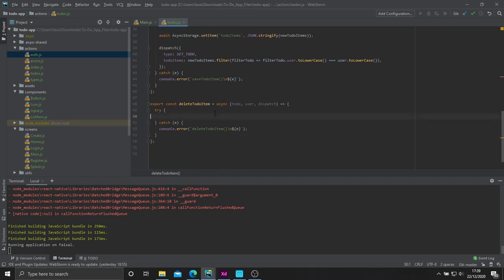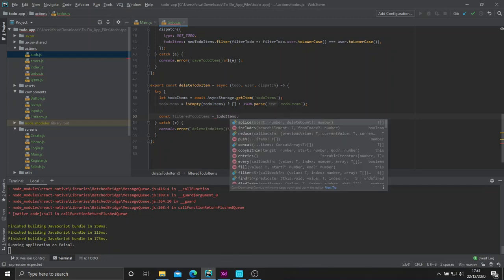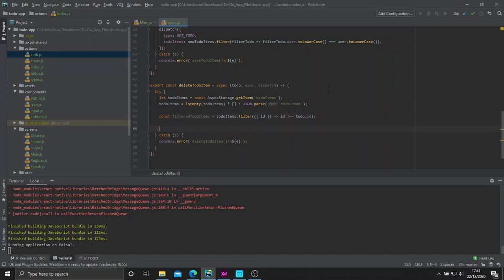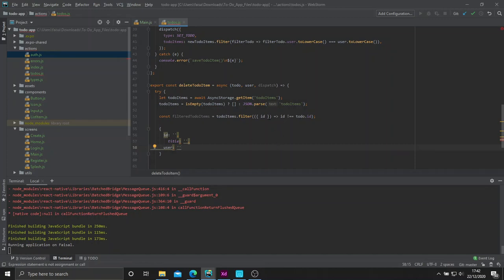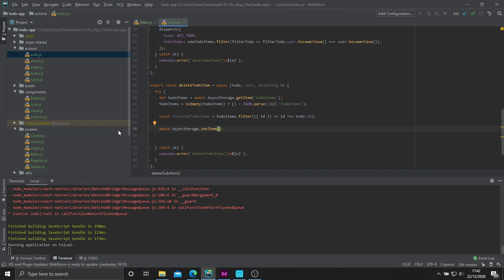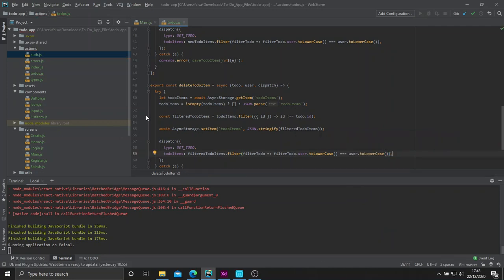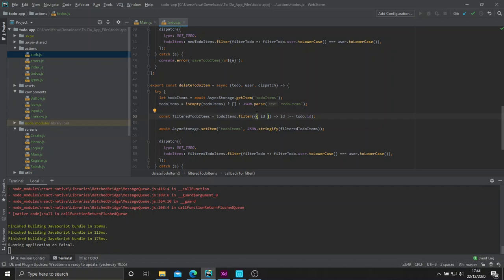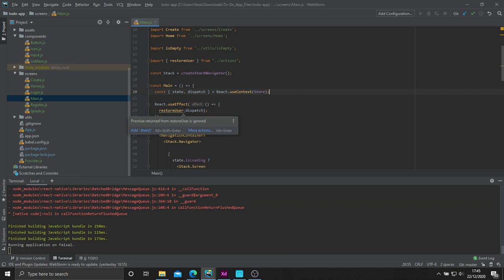Develop a Mobile App with React Native - Part 19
Develop delete to-do action